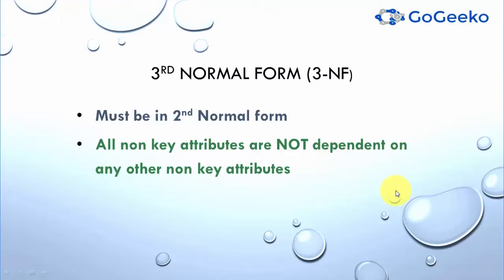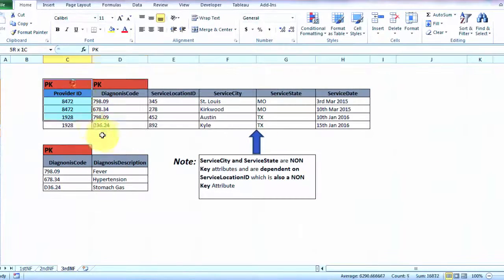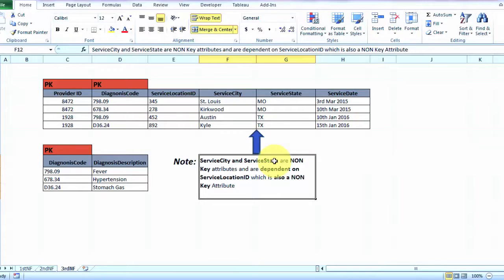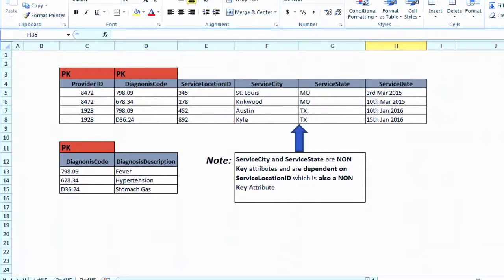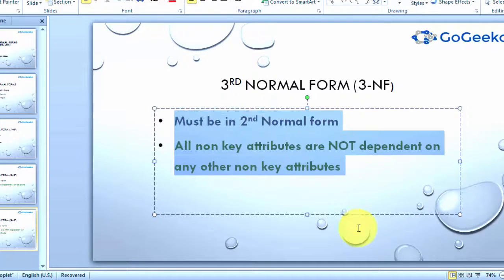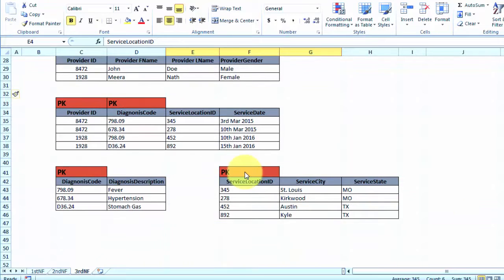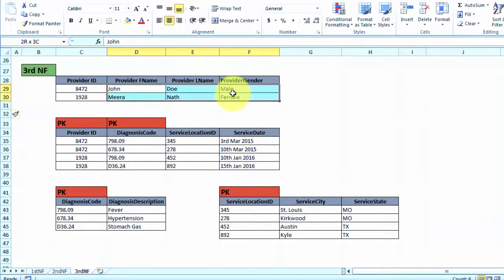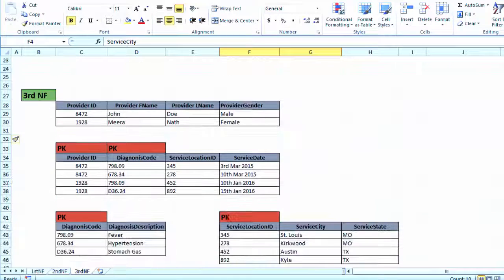3rd Normal Form (3NF) - Relational Databases (RDBMS)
This video covers below:
--3rd Normal Form of RDBMS by using simple and easy to understand real world data table example
--Example includes Provider/doctor diagnosis data